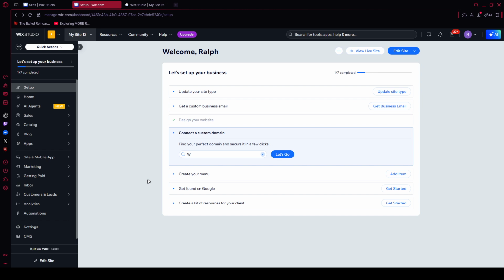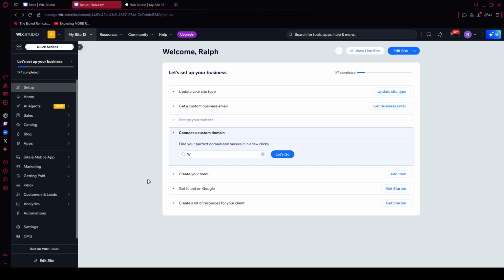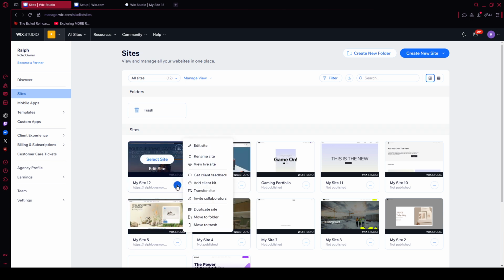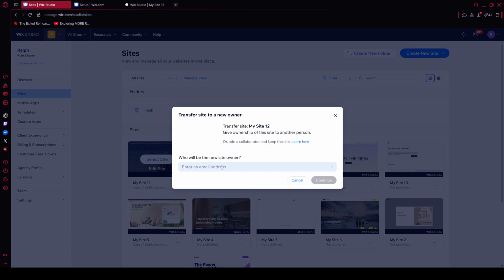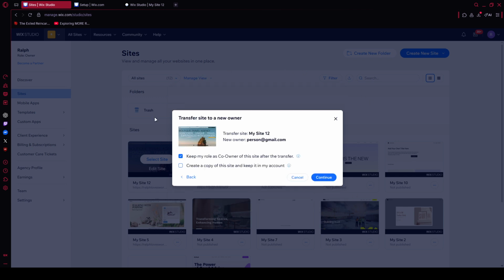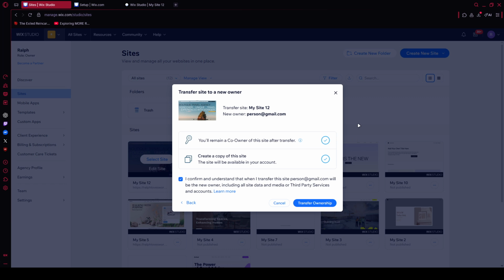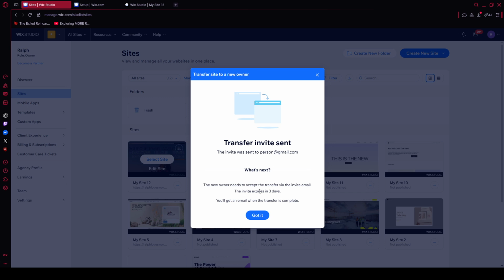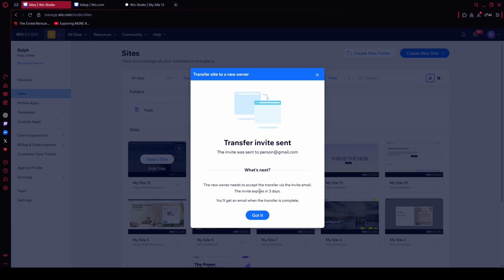How to Transfer Wix Website to Wix Studio Step by Step Tutorial 2026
In today's video we cover How to Transfer Wix Website to Wix Studio  Step by Step Tutorial 2026